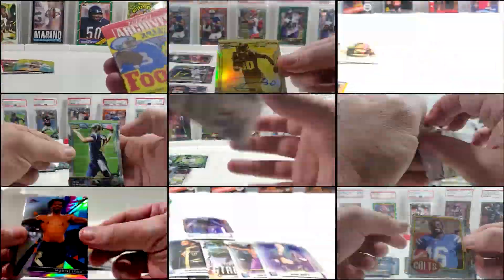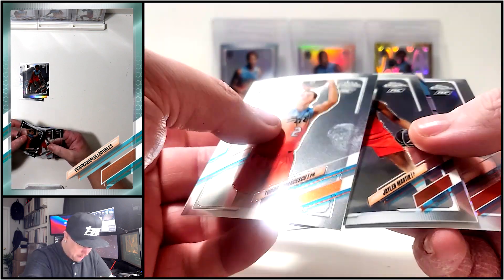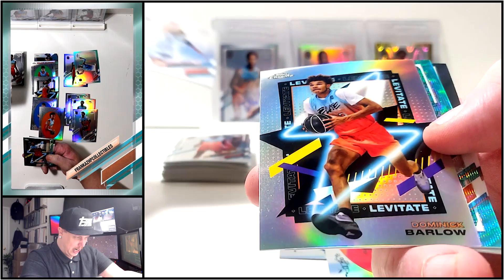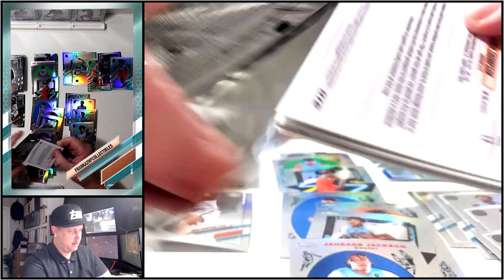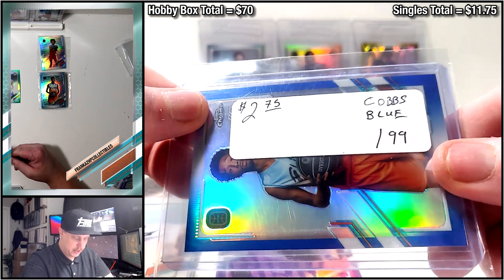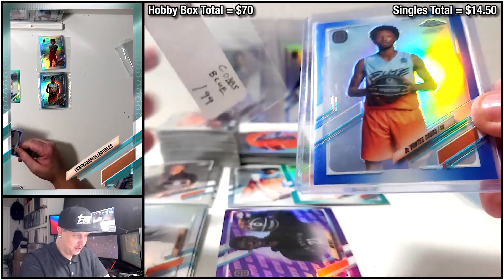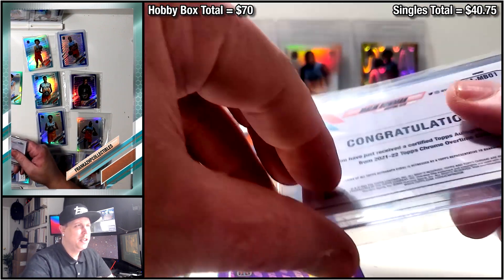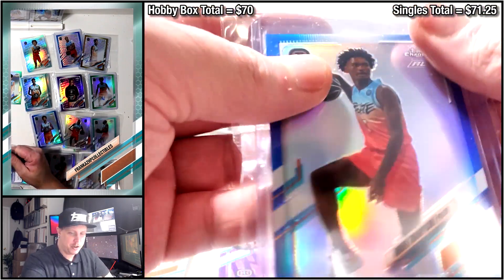$70 Hobby Box VS $70 of Singles - 2021-22 Topps Chrome Overtime Elite OTE Hobby Box -VERSUS-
00:00 - Intro
00:56 - Background spotlight (OTE)
01:37 - Hobby Box Opening
12:10 - Singles Pickups
21:27 - Review of Hobby VS Singles (before Variable Singles)
23:11 - Singles Variable Pickups
24:26 - Overview & Closing